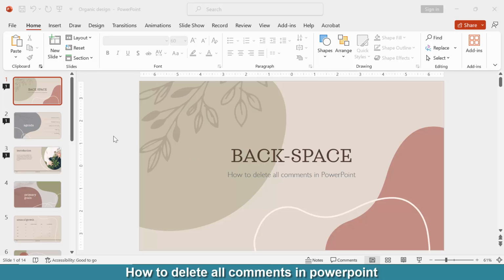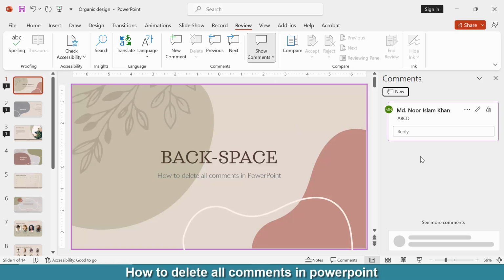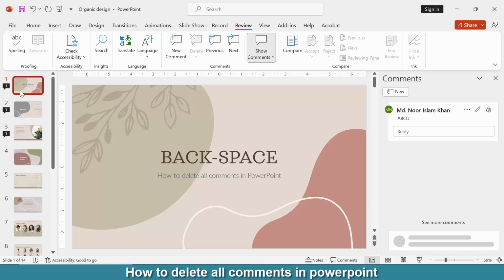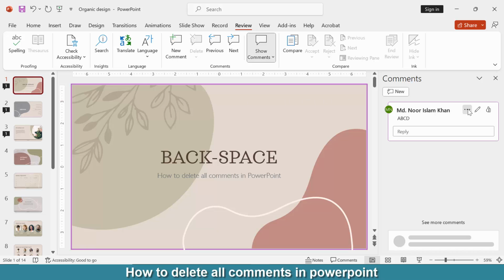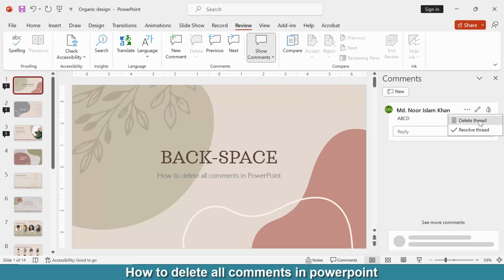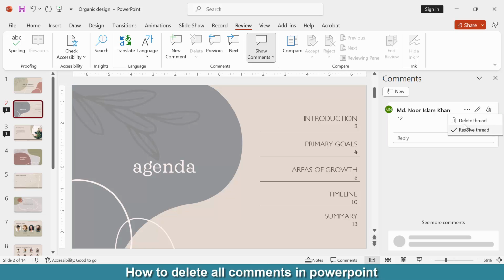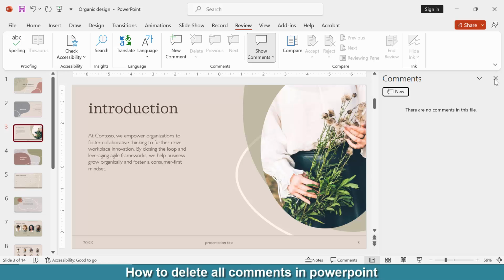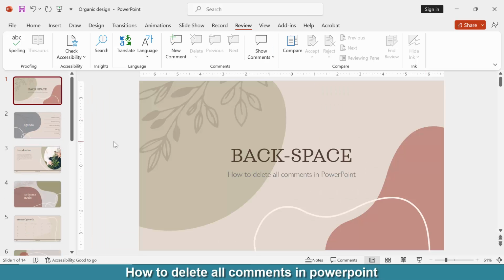How to delete all comments in PowerPoint